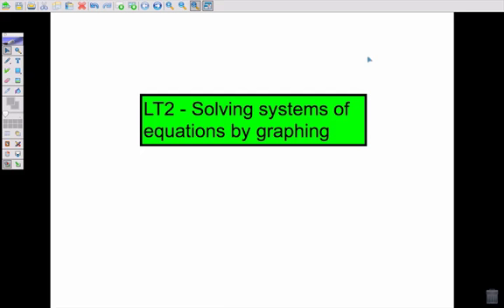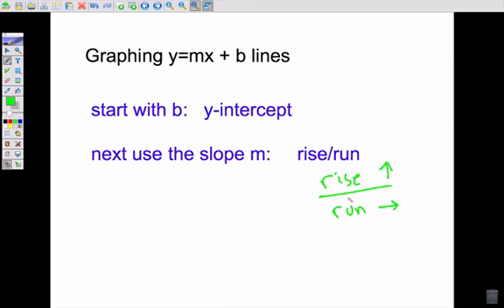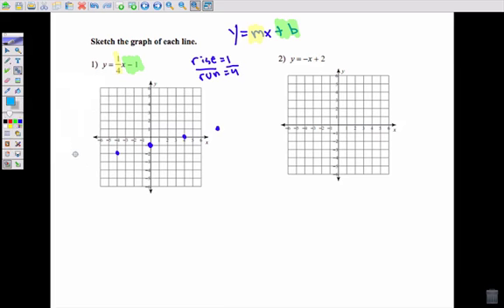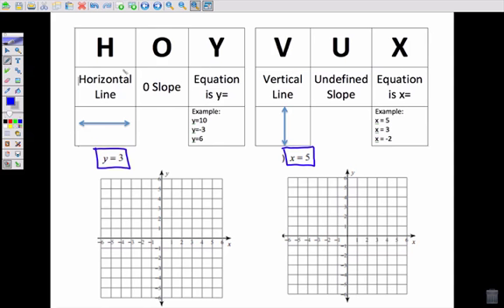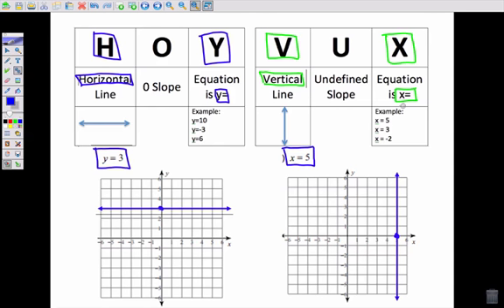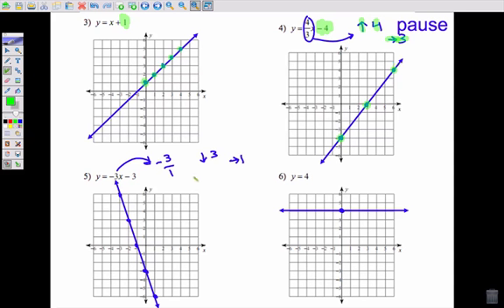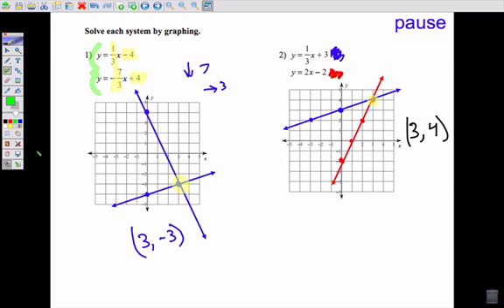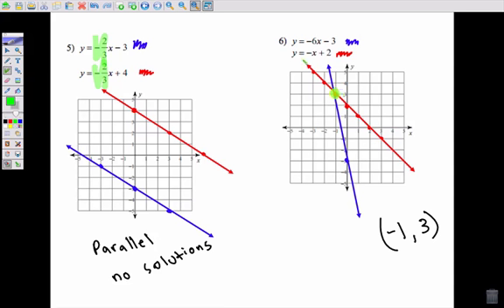solving systems by graphing